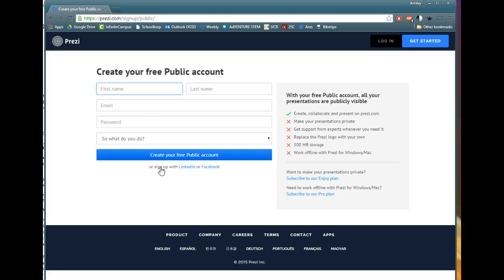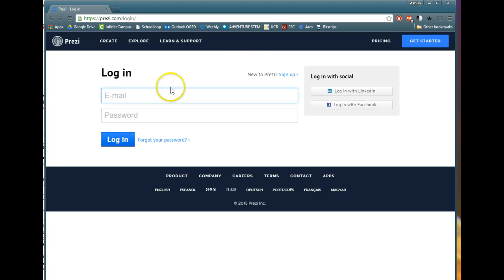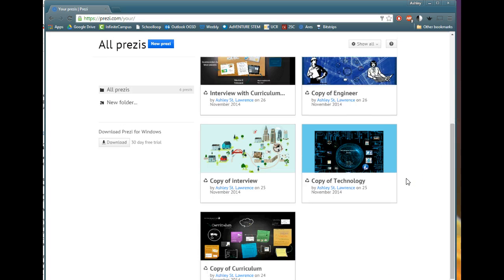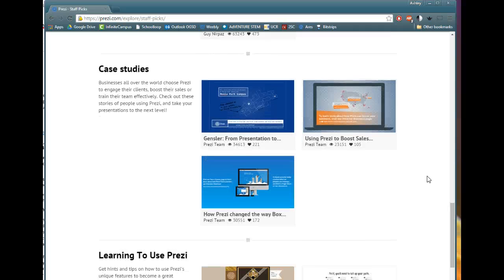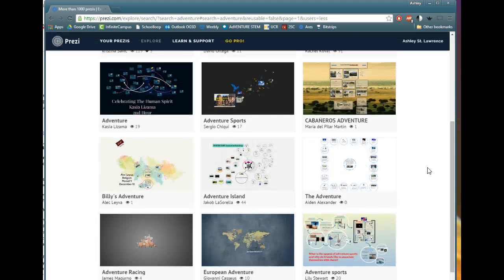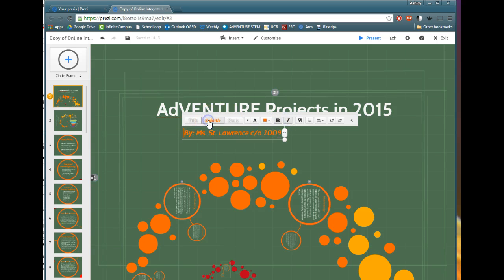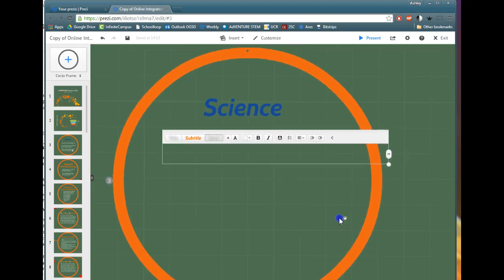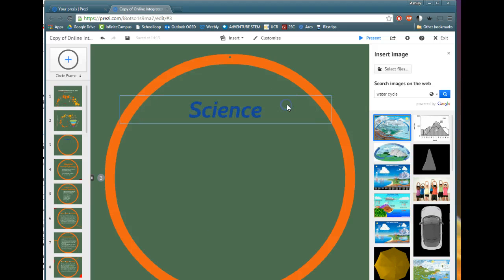Prezi Part 1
Learning how to use prezi